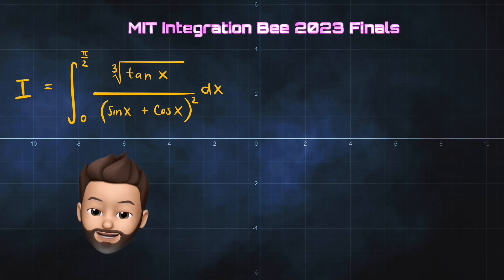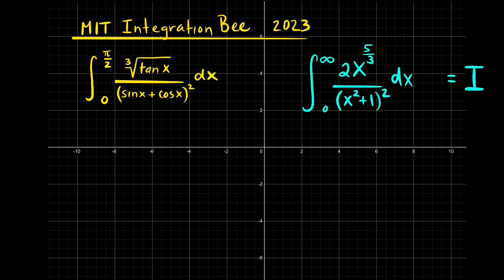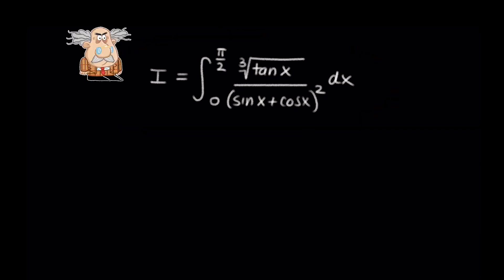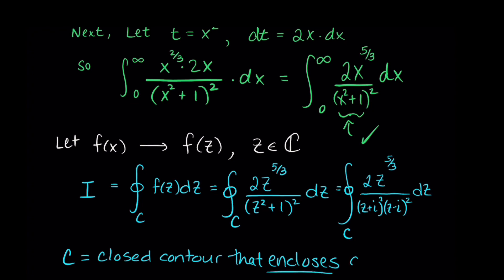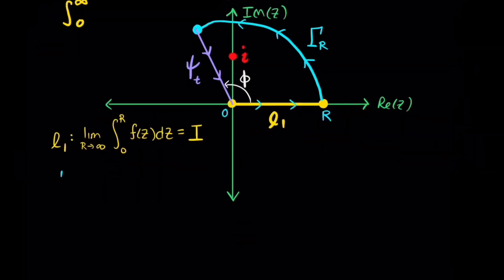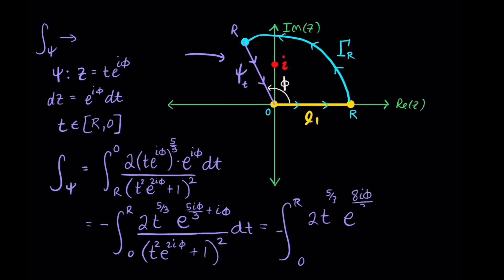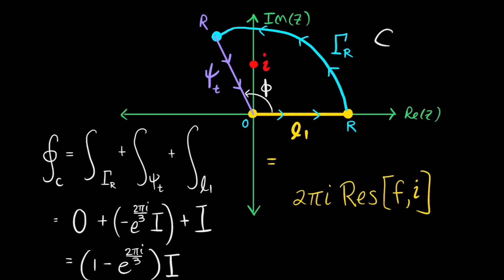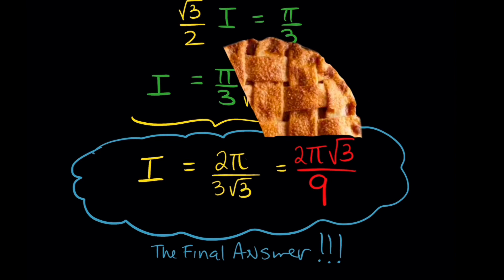ALL it took was a SLICE of Pi ! (MIT Integration Bee 2023 Finals Problem # 1)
MIT Integration Bee 2023 Finals Problem 1.